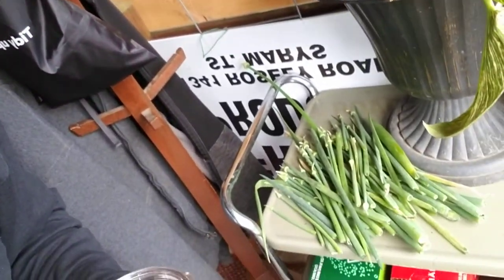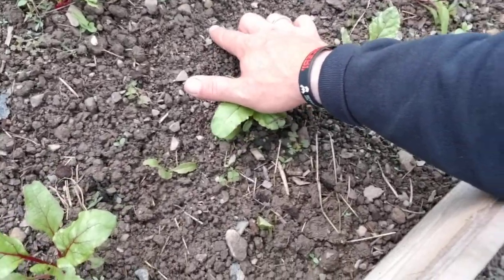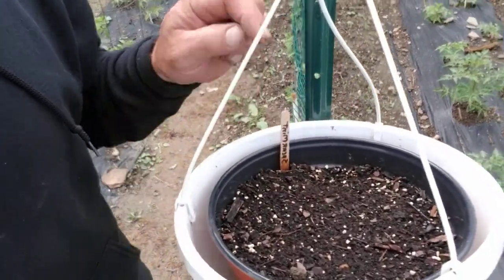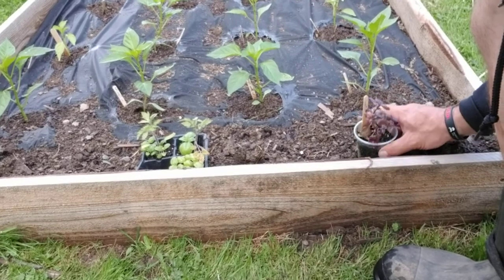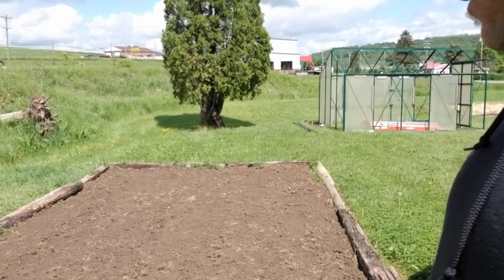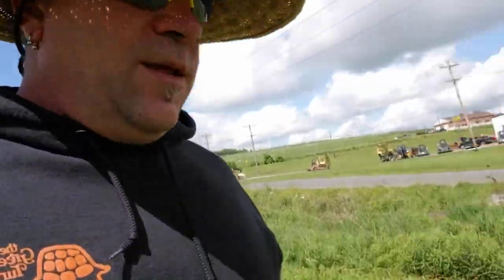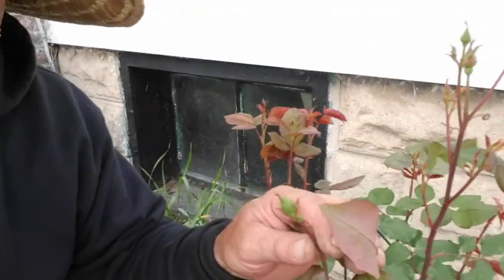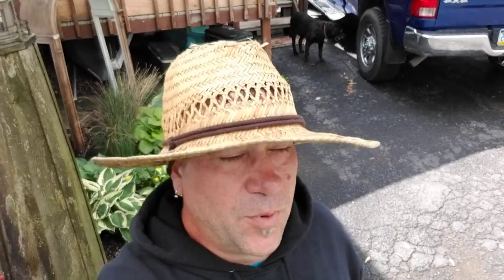June 4th Garden update. & Some Pest Problems.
Today on swamp donkey gardens, its June 4th 2021.  garden update, we got 90% of our garden in I'll go through and show what all we have in the ground and growing great.

Also talk a little bit about pest problems, slugs and the flee  Beetle. have a wonderful day.